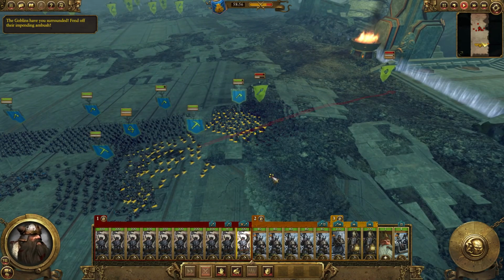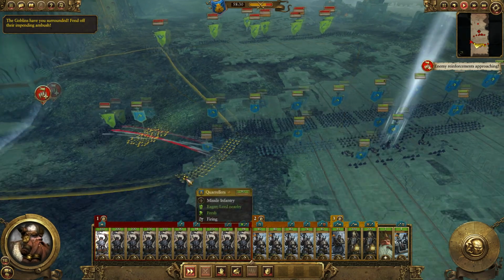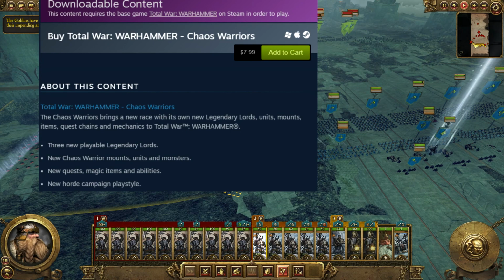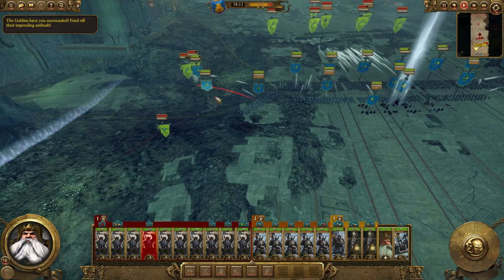Res Reviews Total War Warhammer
Resoula's Total War Warhammer Review